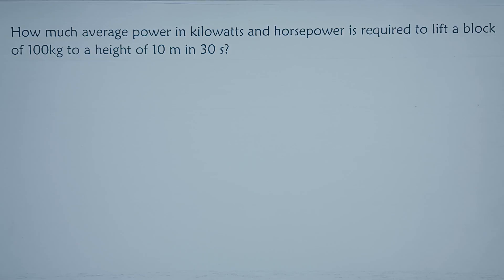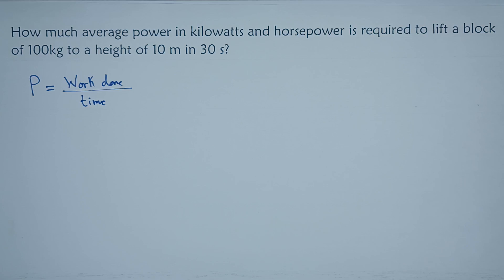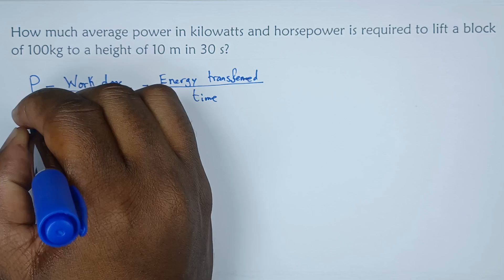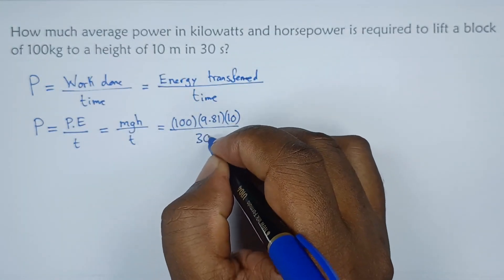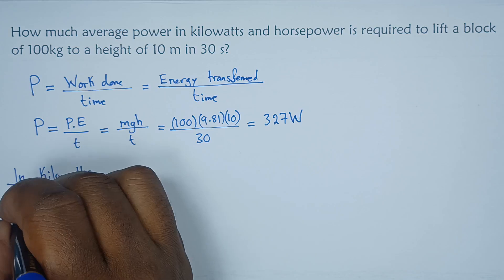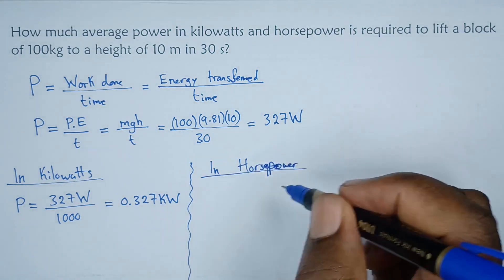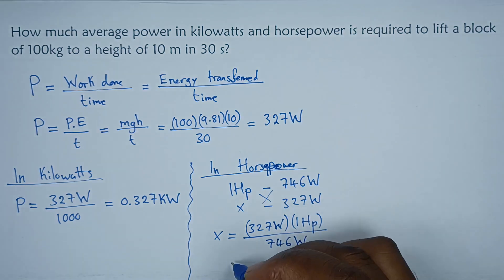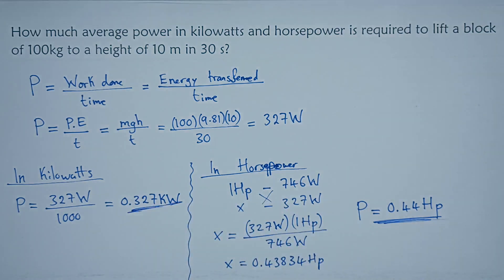Calculate the power in Kilowatts and Horsepower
How much average power in kilowatts and horsepower is required to lift a block of 100kg to
a height of 10 m in 30 s?